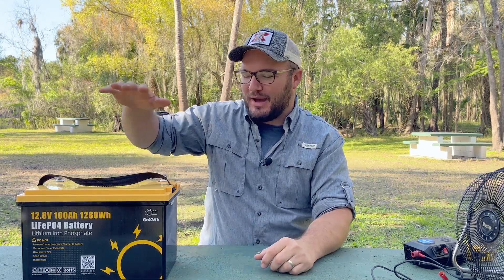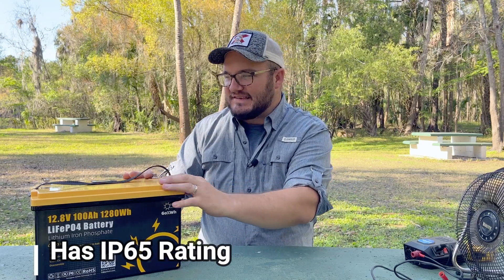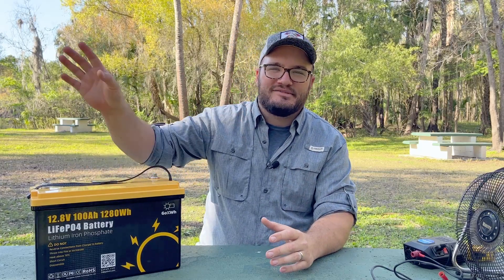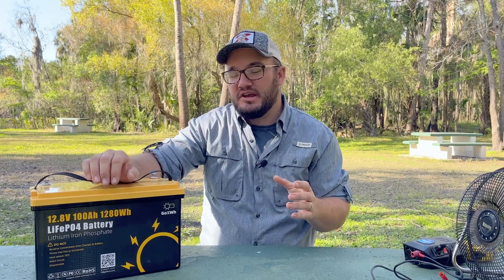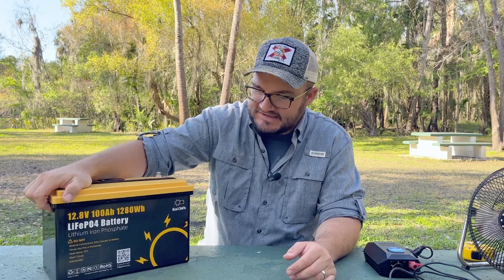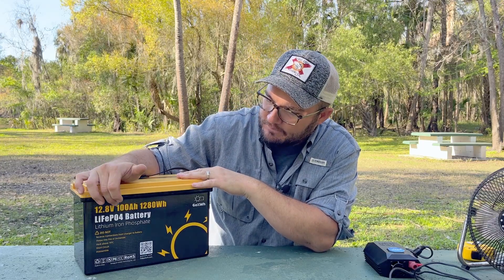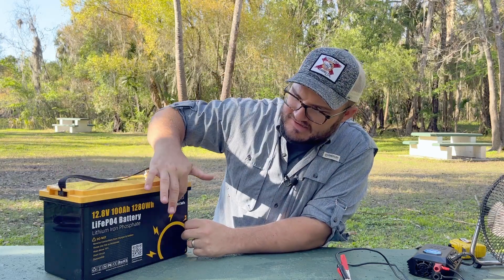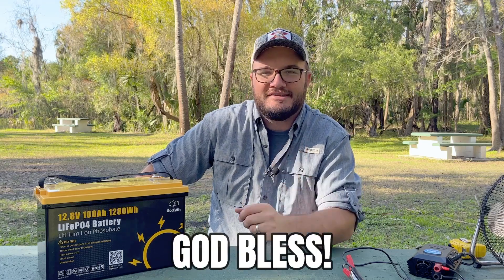12V 100Ah LiFeP04 Battery | Lithium Iron Phosphate by GoKWh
Victron IP22 Battery Charger
2000 Watt Inverter
Victron Battery Monitor
Solar Charge Controller
Solar Panel

To build the DIY power station you’ll still need appropriate gage wire and fuses. Let me know if you guys want to see me build this out and I can get all this stuff together in a video. Would be great for cabins, back up power, construction jobsite power, and much more.

SOME OF OUR FAVORITE GEAR:
Our Large Power Station, EcoFlow Delta
Our REDARC Tow-Pro Trailer Break Control
Our RV Litium Ion Batteries
Our Battery Charger

TIMECODES

00:00 Intro
00:30 Our Possible Uses for this Battery
02:44 DIY Power Station
07:31 Understanding Battery Numbers
12:00 Charging the Battery
13:16 More details on the Battery
16:32 Final Thoughts

ABOUT THIS VIDEO:
In this video we take a look at this GoKWh 100Ah battery. We also talk a lot about 12v systems and hopefully answer some questions you may have. Let me know if you have more questions and I’ll be sure to answer them in the comments. On this channel we are all about forward movement and about the Great Commission, MRK 16:15. As we go on adventures, we end up talking about a ton of gear that helps our OVRLND lifestyle. Come along for the journey, get up and GO ON.